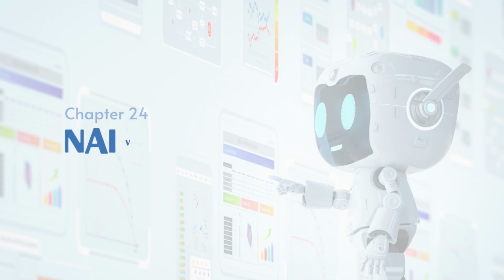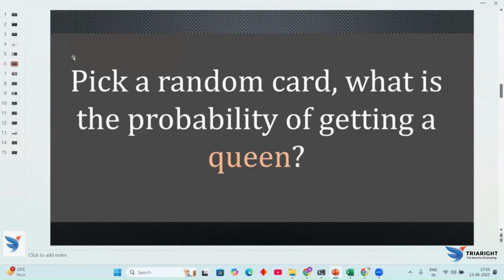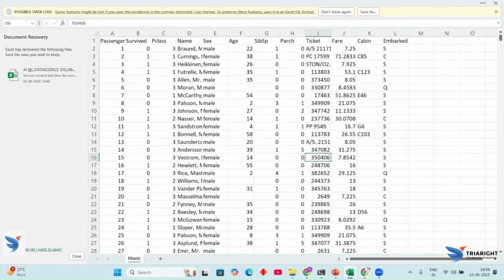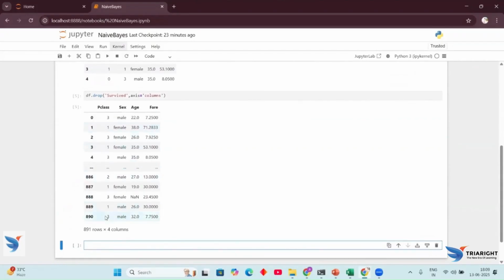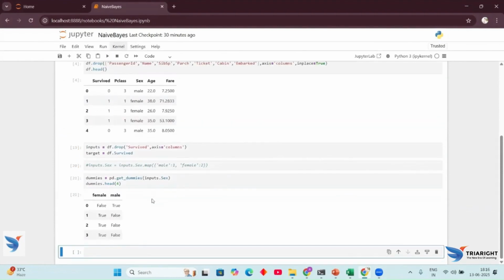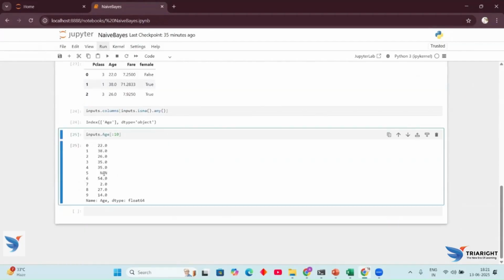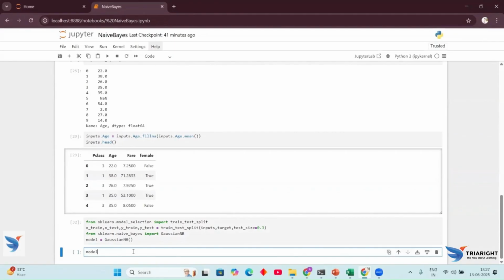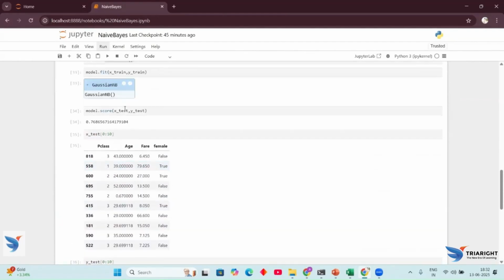Naive Bayes Theorem in AI & ML | Probabilistic Classifier Explained | AI & ML – Chapter 24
In this session, we’ll learn about the Naive Bayes Theorem, a fundamental probabilistic algorithm used in Machine Learning and Artificial Intelligence.

You’ll learn:

What is Bayes’ Theorem?

How Naive Bayes works with conditional probability

Why it is called “Naive”

Applications in text classification, spam filtering, and sentiment analysis

By the end of this session, you’ll have a strong understanding of how Naive Bayes is applied in real-world AI/ML problems.